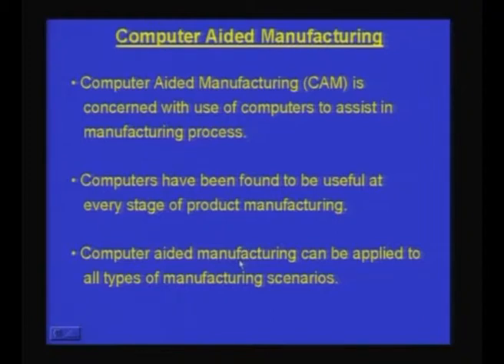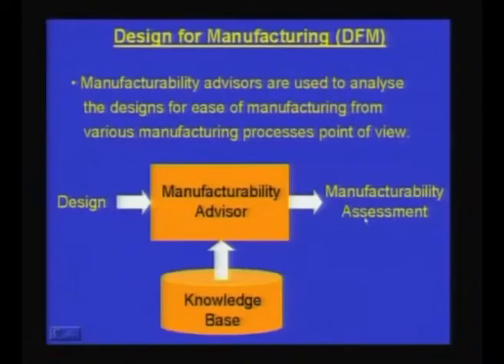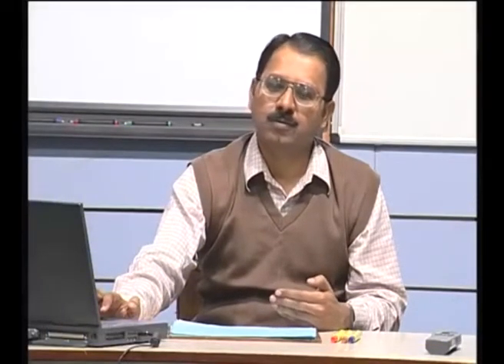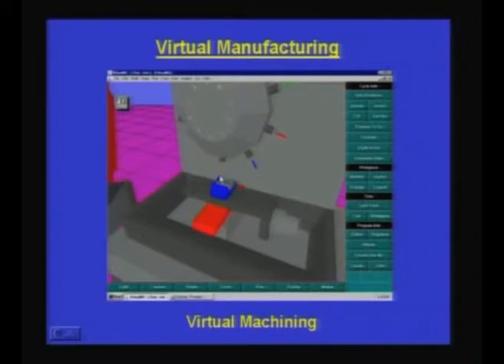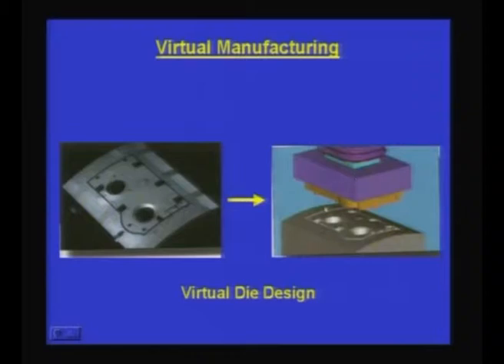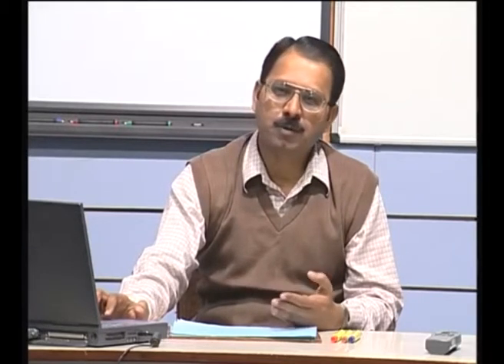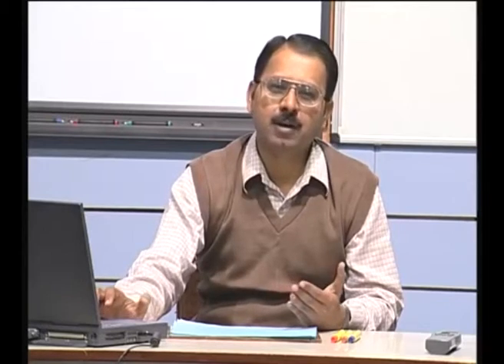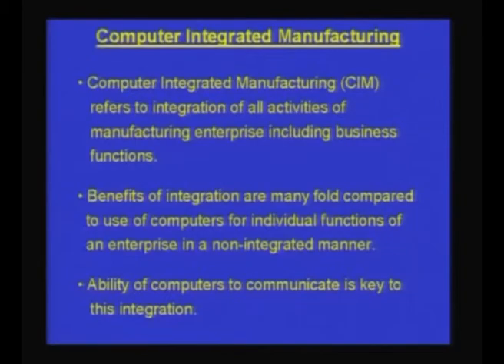Computer Aided Manufacturing